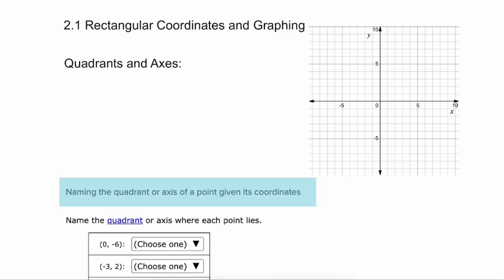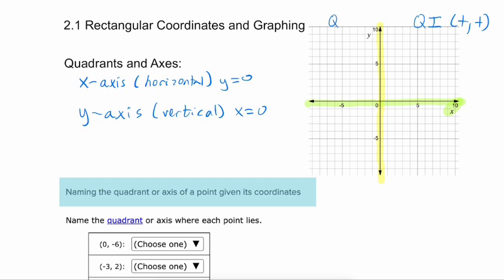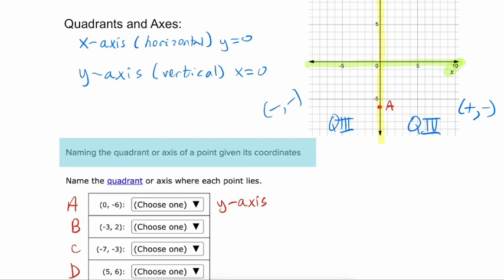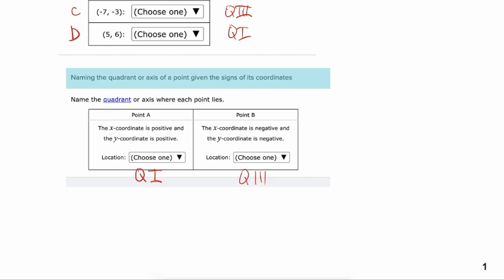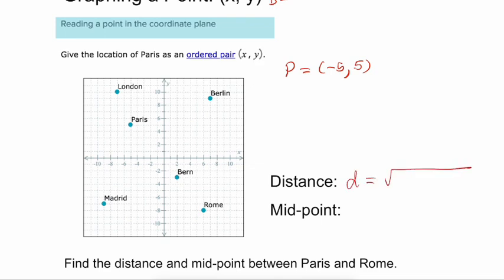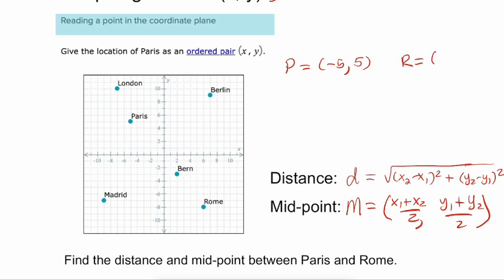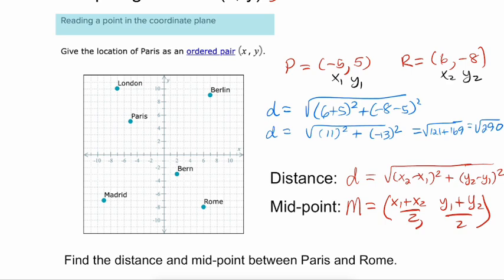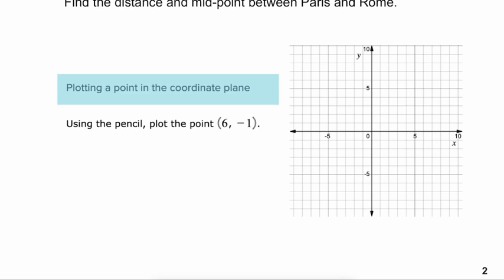2.1 Rectangular Coordinates and the Quadrants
Algebra Review of rectangular coordinates and the quadrants